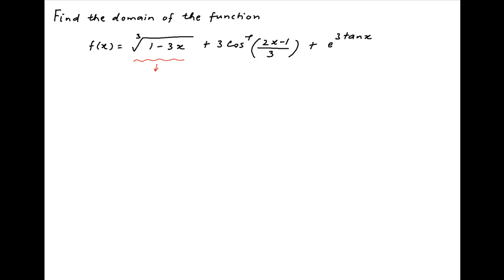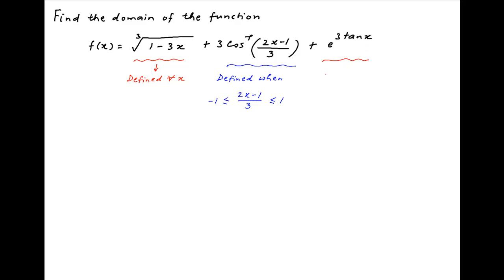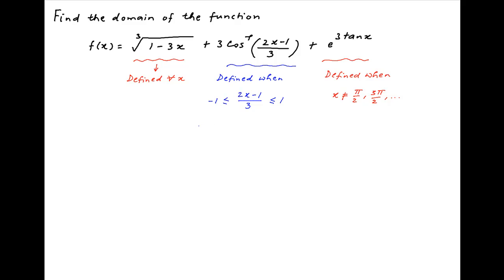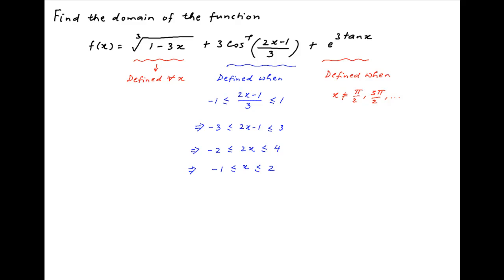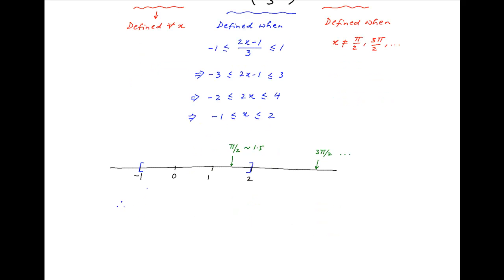Algebra Domain of a function example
Find the domain of the given function. Use properties of cube root, inverse trigonometric and exponential functions. for thousands of IIT JEE and Class XII videos, and additional problems for practice. All free. Over 1 million lessons delivered! Full benefits include smart analytics, customized tests, historical test performance, bookmarks, search and intelligent learning recommendations personalized for you. MathMuni is a collaboration between retired IIT faculty and IIT alumni with over 25 years experience. Happy Learning! now.